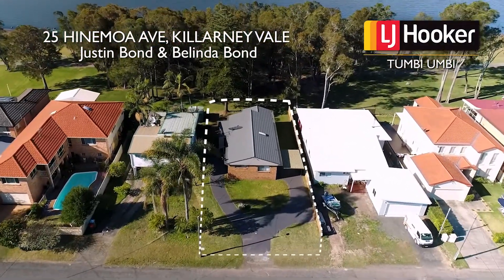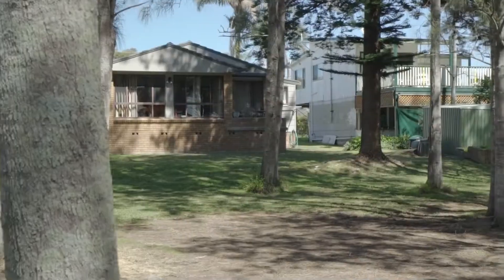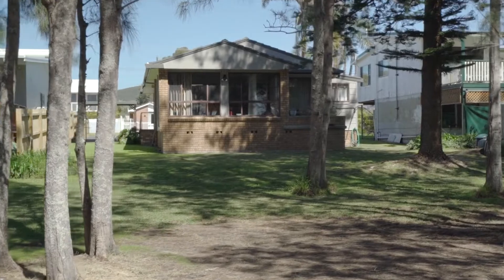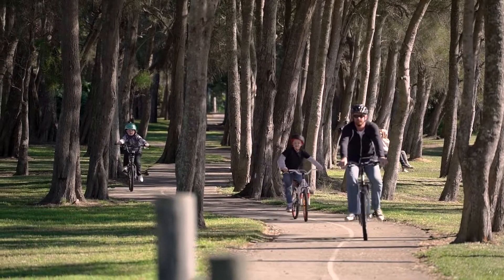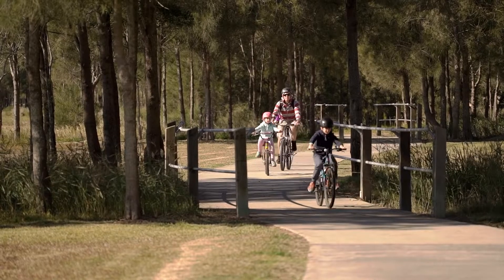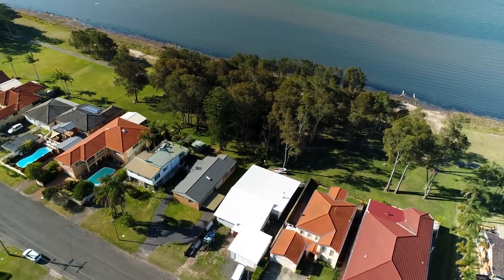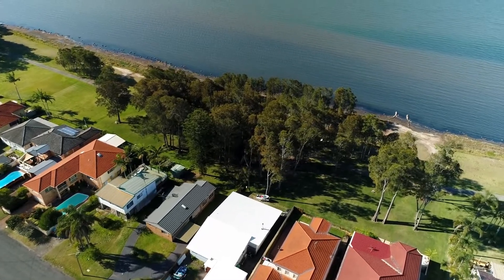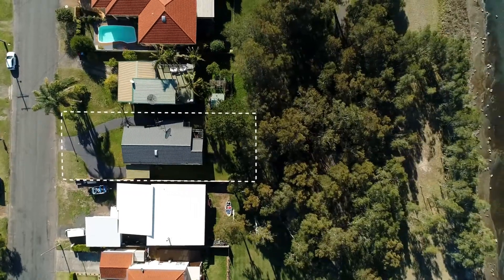25 Hinemoa Avenue, Killarney Vale